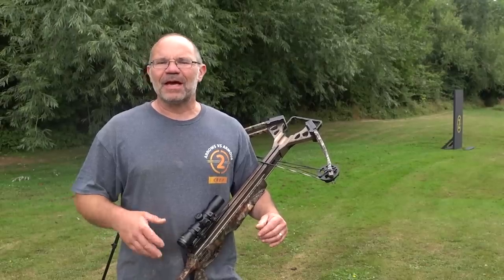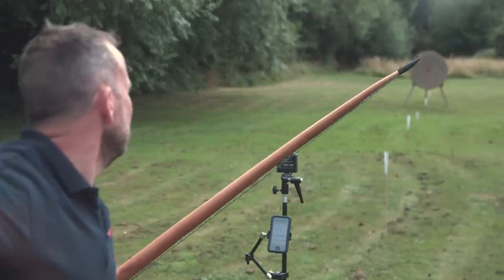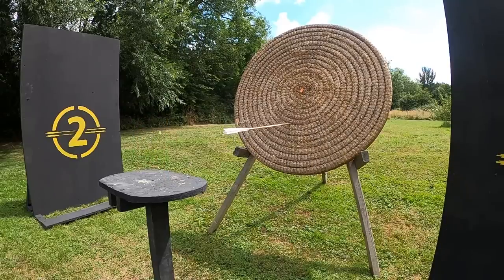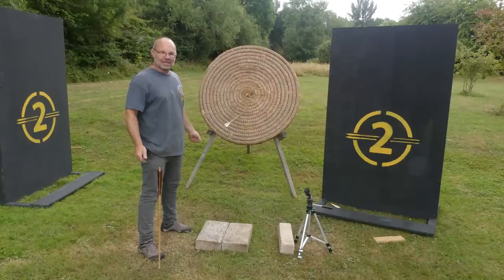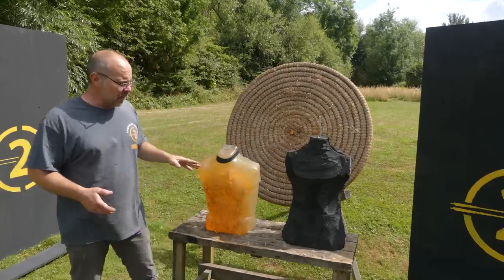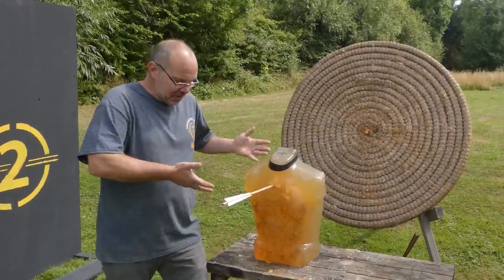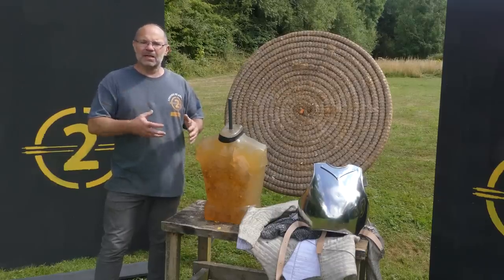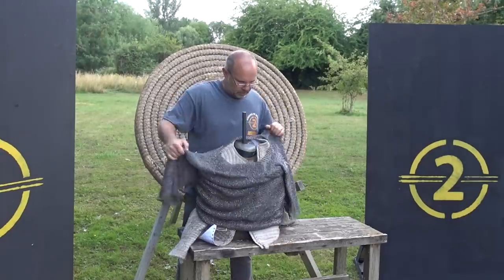ARROWS vs ARMOUR 2 - Can arrows knock you over?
How powerful is a hit from a full weight medieval war arrow?  Can it knock you off your feet?  Can it send you flying from your saddle ?  Can repeated hits stop you walking forward?  A good question and one I hear often quoted, but is it correct?

Whilst we are discussing these things, it is also often said that 'blunt force trauma'; the concussive effect of an arrow strike that has been stopped by armour can still be very dangerous.  Again, is that correct?

‘Arrows vs Armour’ is back and we are shooting medieval war arrows at the top half of an armoured knight using armour and arrows that are correct in every detail.  The main film shows exactly what happened to the armour and the arrows, but what happens to the guy inside?

We have also put together a website hosting all the films, documents, supplier contacts and biographies for this series of films